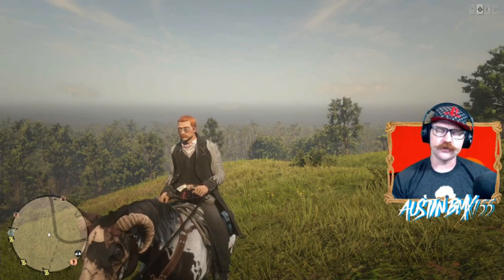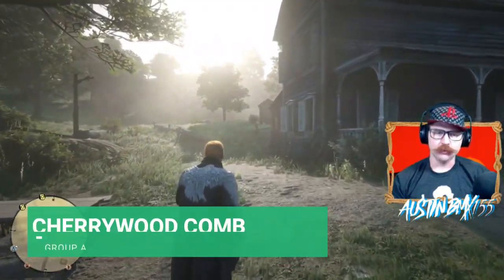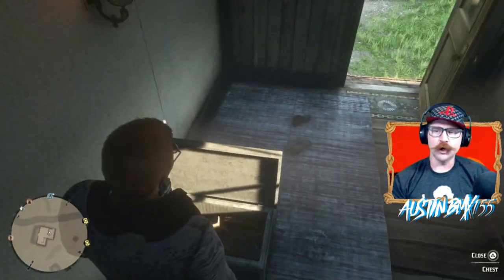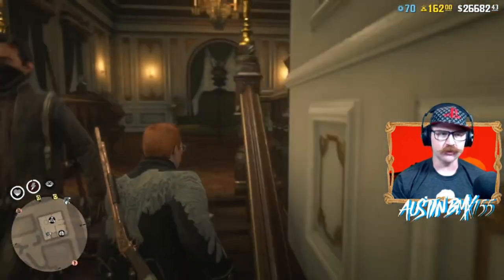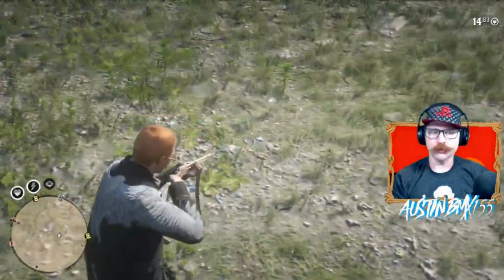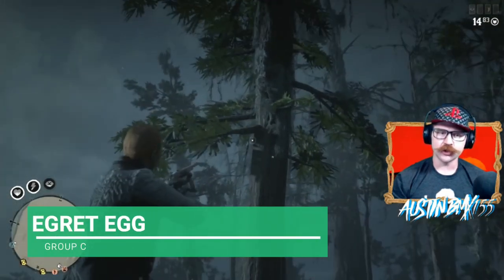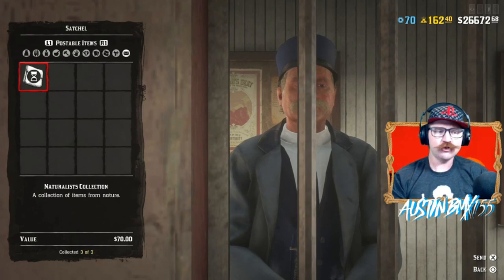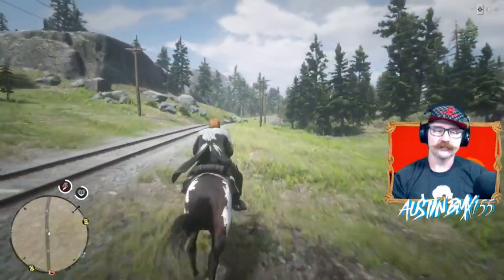MADAM NAZAR NATURALIST SET DAILY LOCATIONS - EASY MONEY EVERY DAY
RED DEAD ONLINE WEEKLY COLLECTOR ITEMS LOCATIONS - NATURALIST SET - In Red Dead Online this week, wandering saleswoman Madam Nazar is seeking the Naturalists Collection. Acquire the Cherrywood Comb, Egret Egg and Bitterweed, and deliver all three to her for a healthy remittance. Use these daily spots to net yourself $70 everyday this week for fast and easy money in Red Dead Online.

Remember the loot spots rotate daily at 5PM PSrt and you can catch us LIVE on stream at that time or check out FB and Twitter for info on the rotating Group.

The spots for this week are as follows.
GROUP A
Cherrywood Comb - Heartland Homestead
Egret Egg - BlueWater Marsh
Bitterweed - Little Creek River

GROUP B
Cherrywood Comb - Saint Denis Saloon
Egret Egg - SW Islands Lagras
Bitterweed - Diablo Ridge

GROUP C
Cherrywood Comb - Braithwaite Manor
Egret Egg - Center of Lagras
Bitterweed - Dakota River Bend

Family Channels